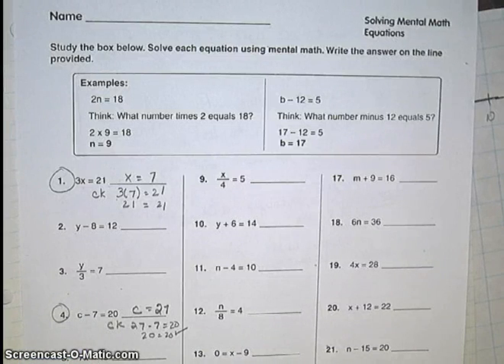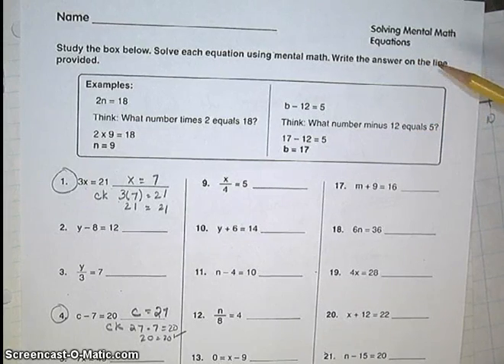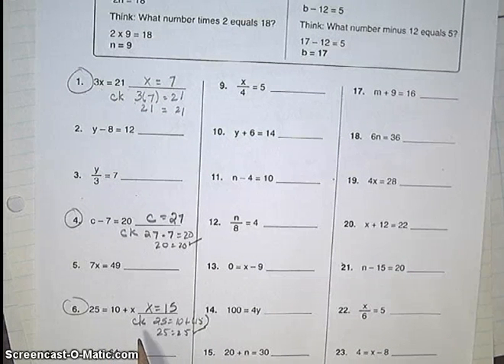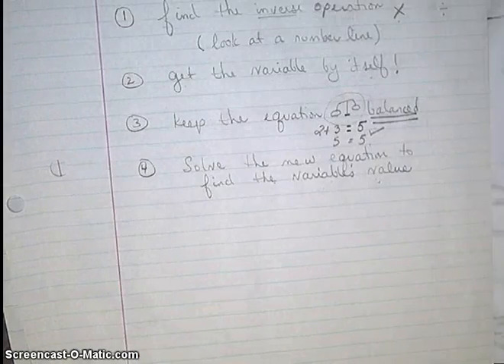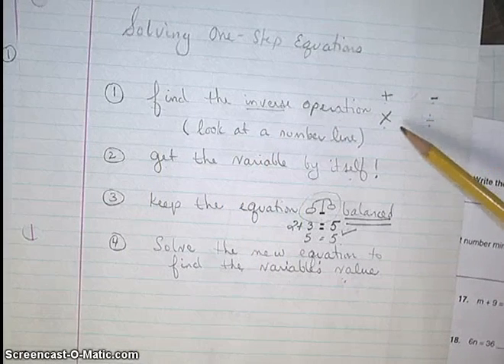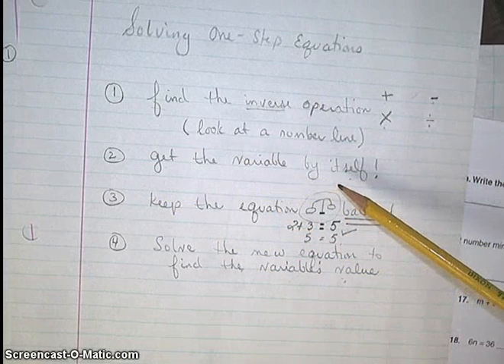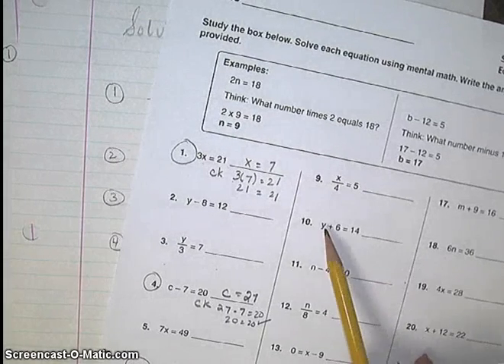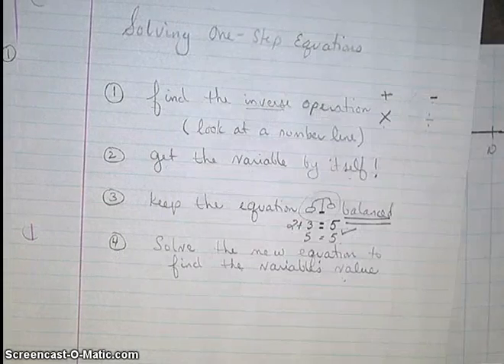Unit 3 P2 Solving Mental Math One Step Equations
Continuation (part 2/2). Using algebra to PROVE and solve one-step equations for multiplication and division mental math problems